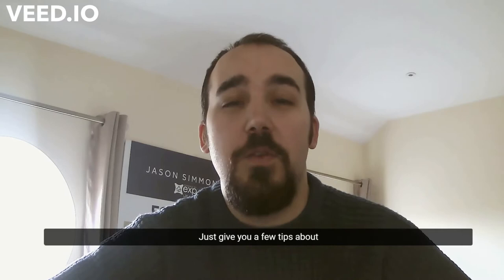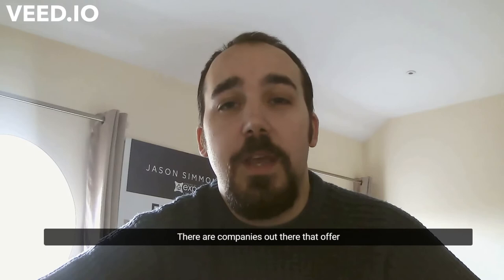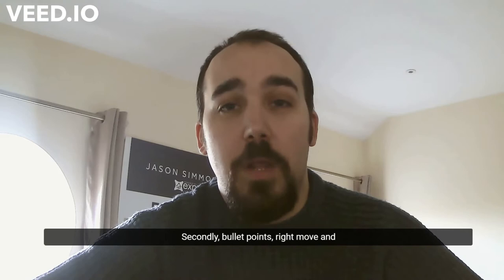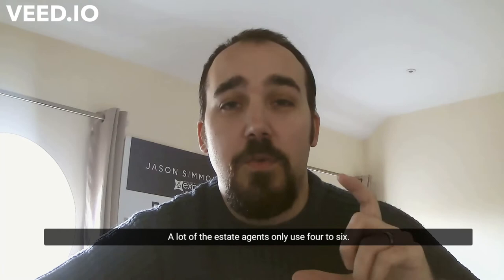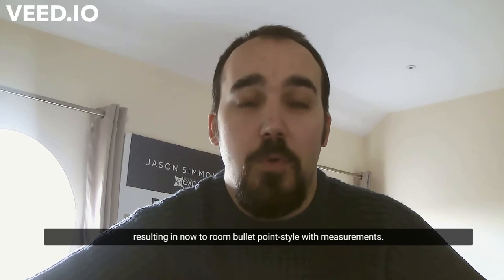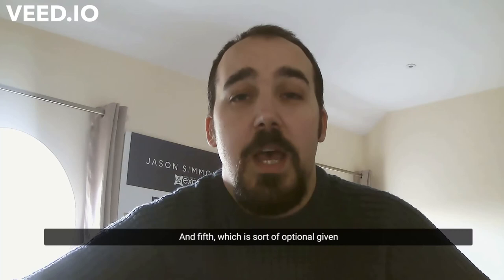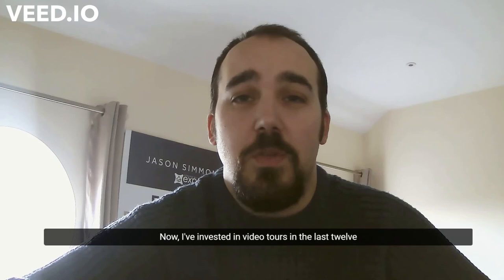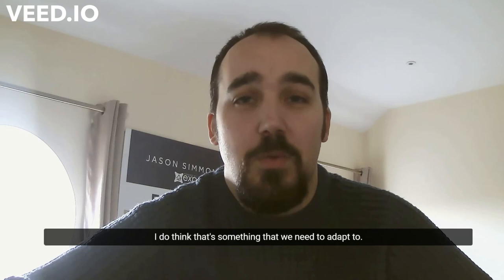How to market your property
A few tips on the best way to market your property in the UK housing market.

From Jason Simmons Estate agent, an experienced estate agent in Cheshire and Staffordshire.

There are some the essential of how a property should be marketed.